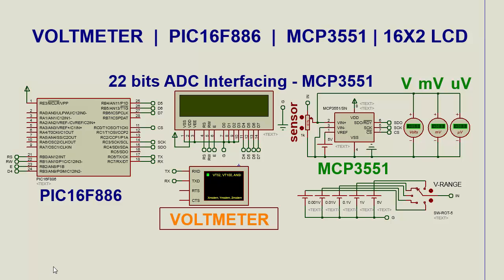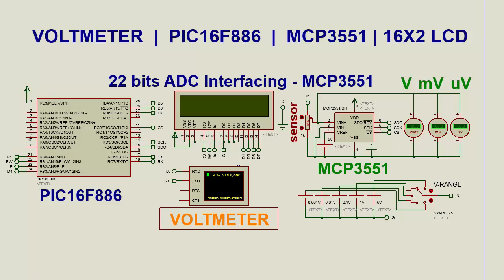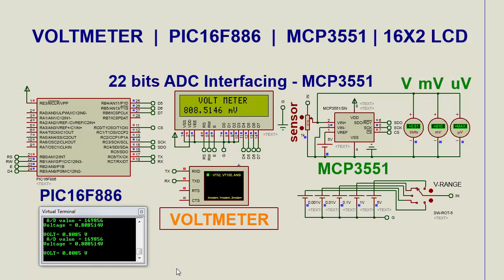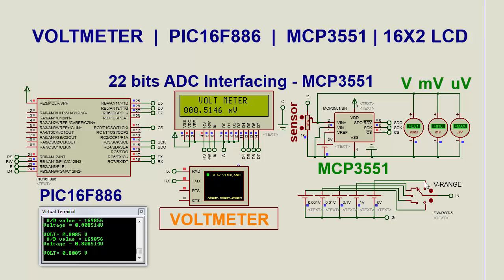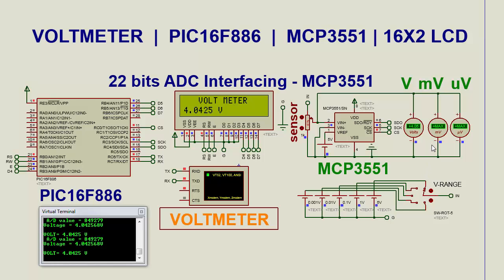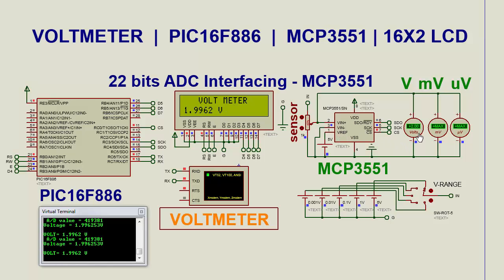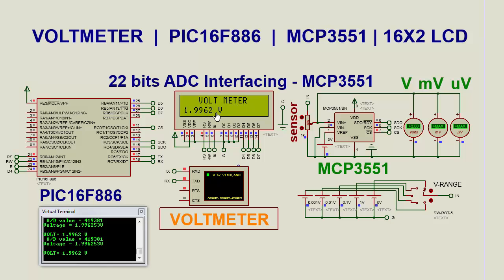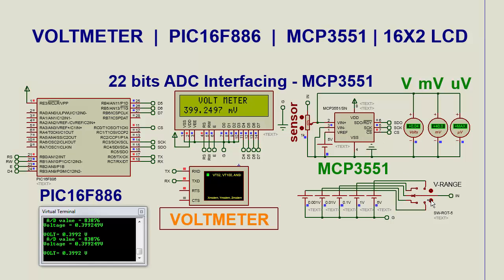Automatic DC voltmeter | PIC16F886 | MCP3551 | 16X2 LCD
VOLTMETER using PIC16F886 AND MCP3551, 16X2 LCD

MCP3551 is 22 bits ADC

Voltage range 0 to 5V